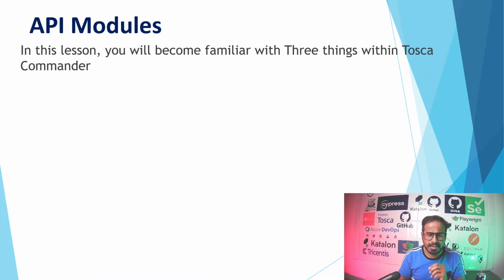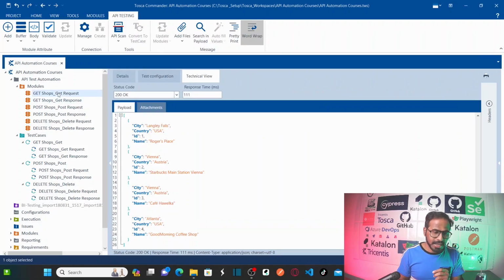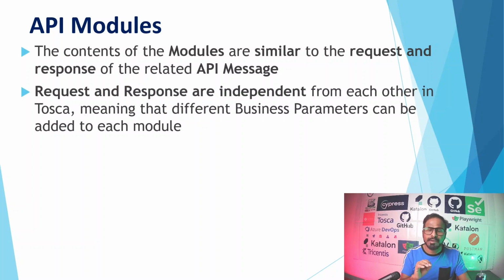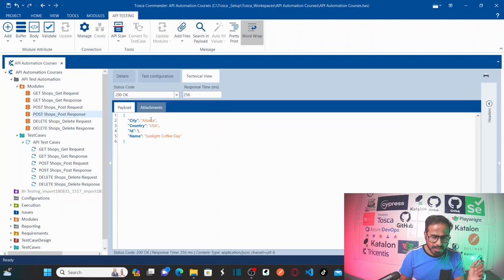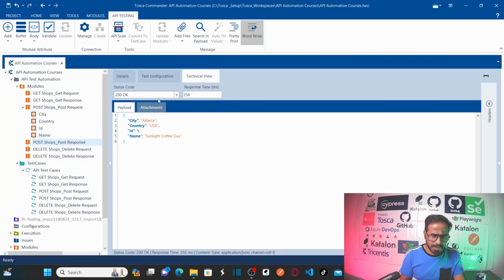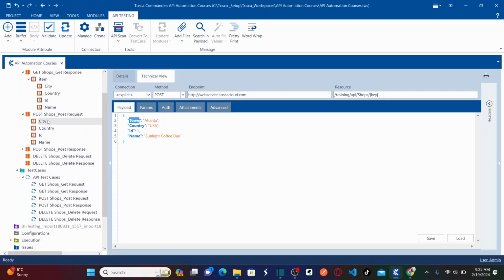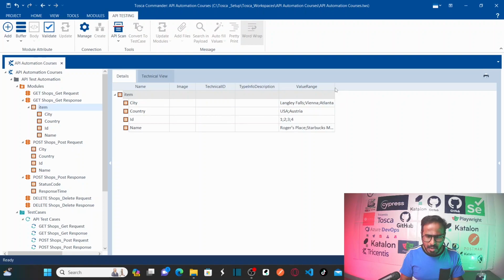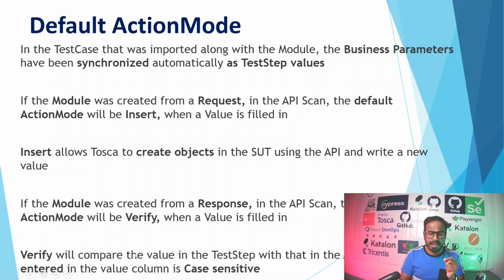Tosca API Automation - Lesson 06 | Create API Modules |Create Business Readable Modules |Action Mode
In this lesson, you will become familiar with Three things within Tosca Commander
API Modules:
Contain technical information imported from the API Scan

Business Parameters:
Business Parameters are elements from scanned code used in the TestCase (not same as the business parameters we used in reusable TestStepBlocks)

Action Modes:
Determine what Tricentis Tosca will do with the Business Parameters while they are being tested